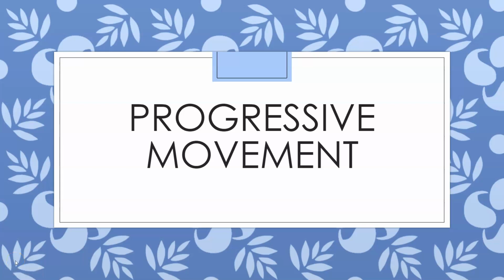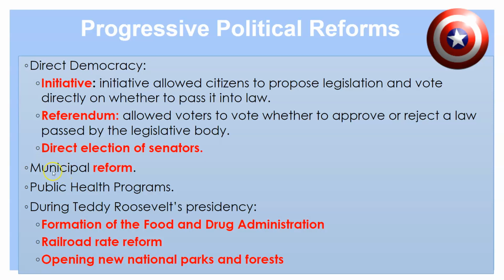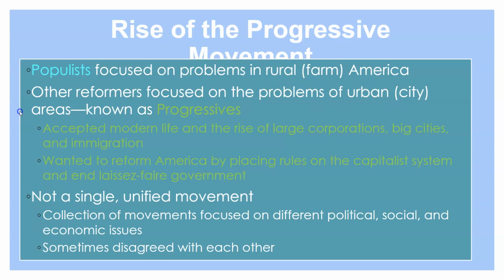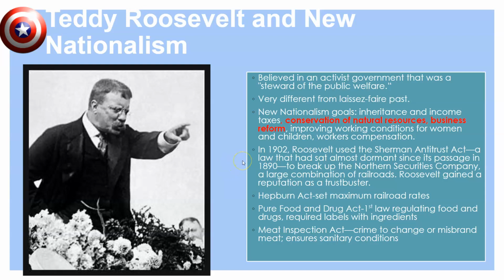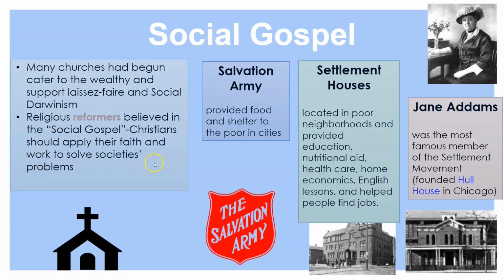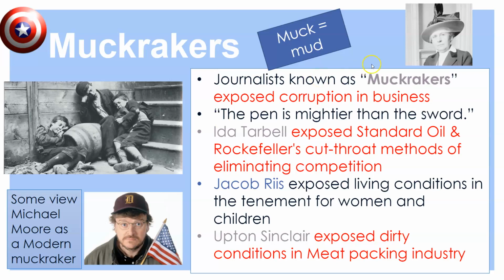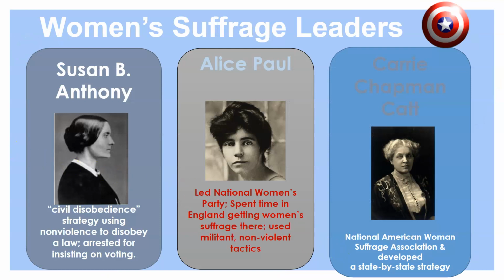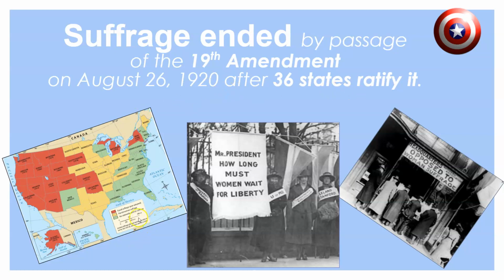Progressive Movement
TVAH US History Progressive Movement